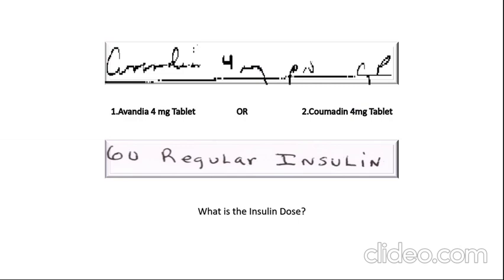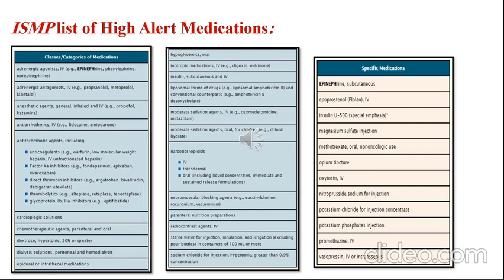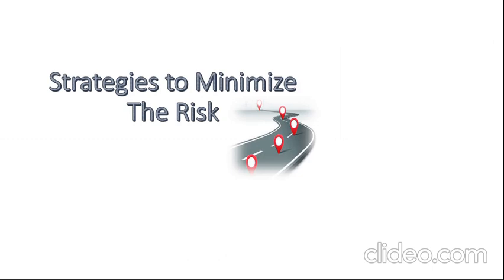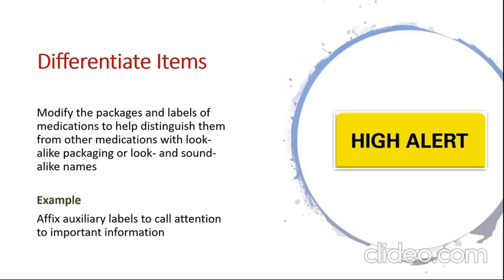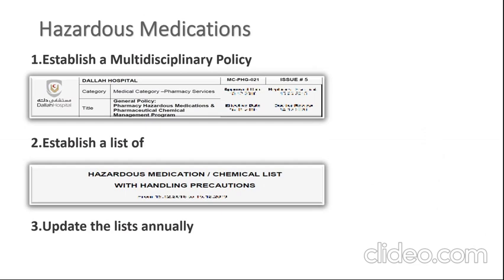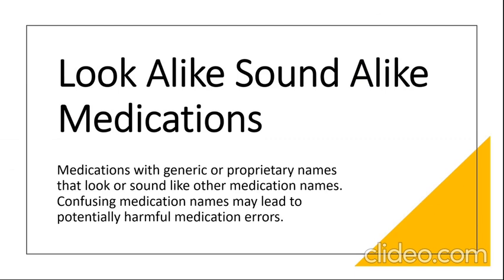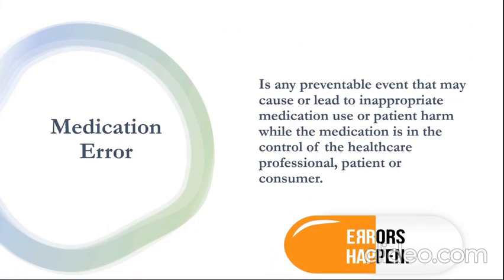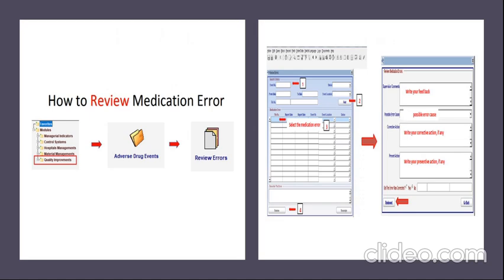Medication 💊 management ESR standard dr Amir Aziz